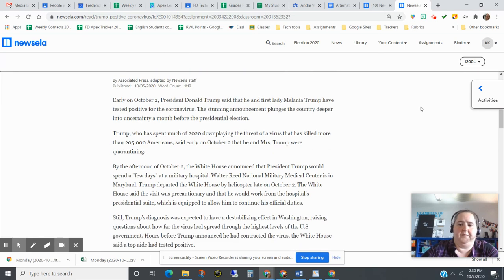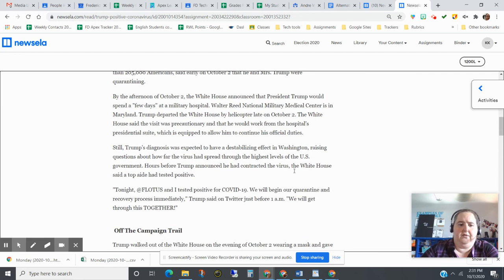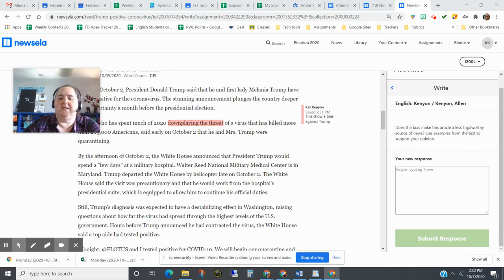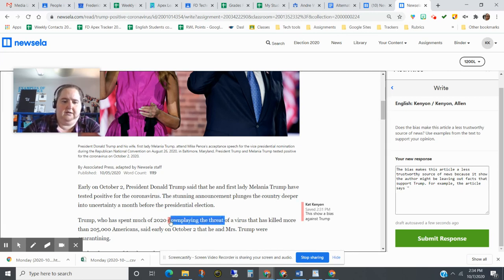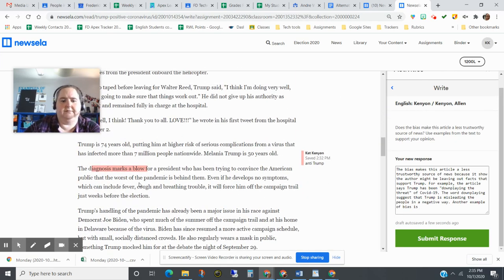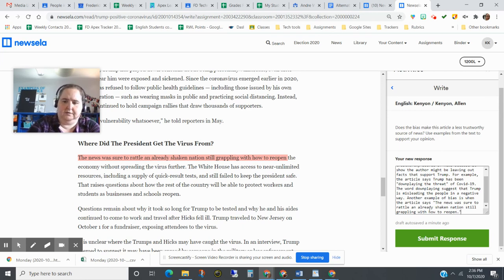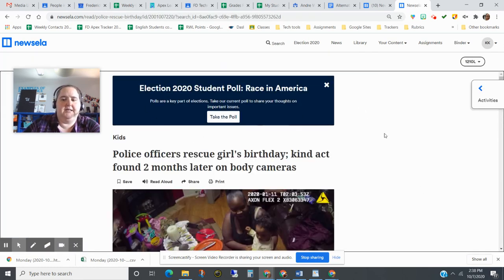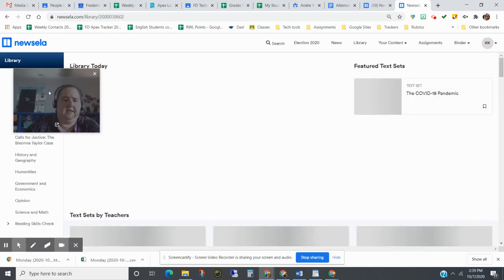NewsELA Video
This video shows how to complete a NewsELA article.